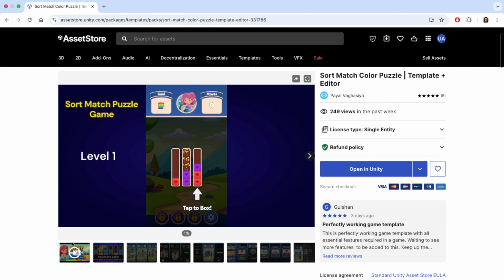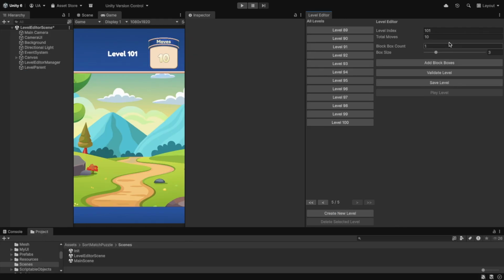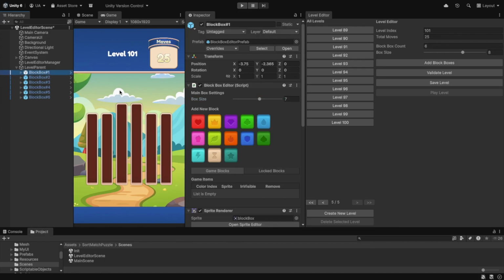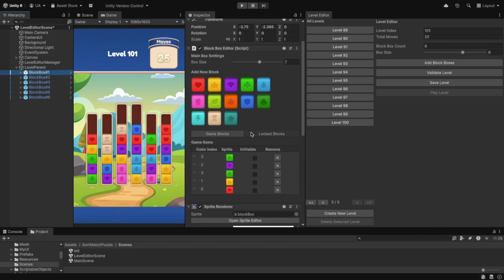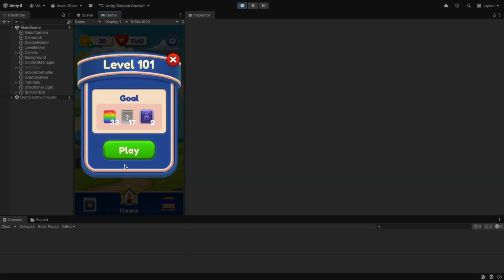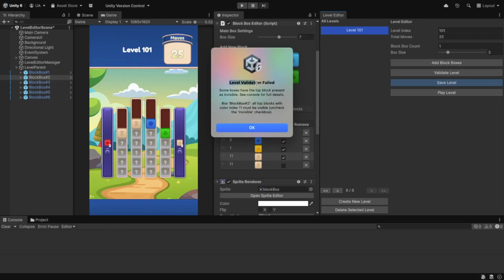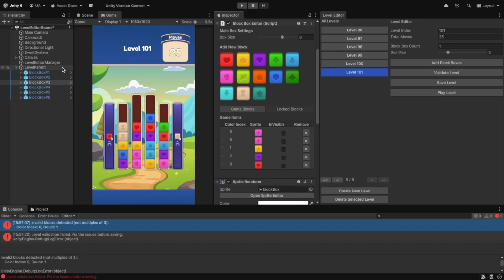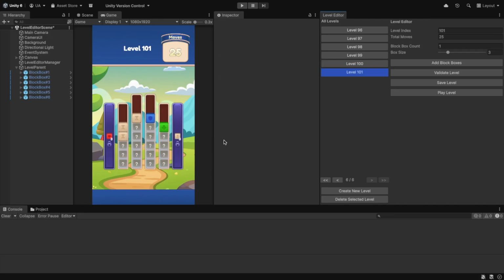Sort Match Puzzle Level Editor | Build Match-3 Levels Easily in Unity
Create stunning levels effortlessly with the Sort Match Puzzle Level Editor! 🎨
This Unity tutorial shows how to use the built-in level editor that comes with the Sort Match Puzzle asset — from adding blocks, setting locked boxes, validating levels, duplicating, and deleting, to final testing.

In just a few steps, you’ll learn how to design, test, and polish your own match-3 style levels — all directly inside Unity.
Perfect for game developers who want to customize gameplay, balance difficulty, and expand their puzzle content with no coding required.

Turn this project into your own masterpiece — modify levels, tweak mechanics, design new challenges, and create a puzzle experience that matches your vision.

✅ Key Features:

Full source code included for complete customization

Optimized for mobile (portrait mode) and tablet play

Exciting boosters: Undo, Shuffle, Recolor

Engaging challenges: Invisible Blocks, Locked Blocks

Built-in systems: Lives, Shop (IAP-ready), Settings Panel, Out of Moves Screen

Ads with Mediation Support already integrated

Polished UI and smooth animations with DOTween

Easy-to-edit levels.

With this project, the possibilities are endless — build levels, design new mechanics, and launch your own puzzle hit!

🎨 Visuals & UI:
Beautiful background design, clean layout, and professional animation that enhances user experience.